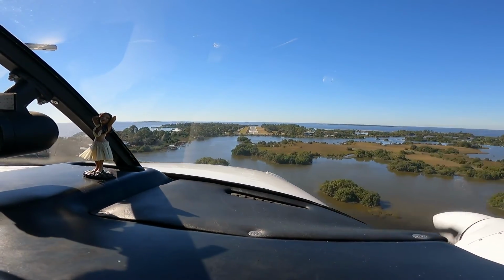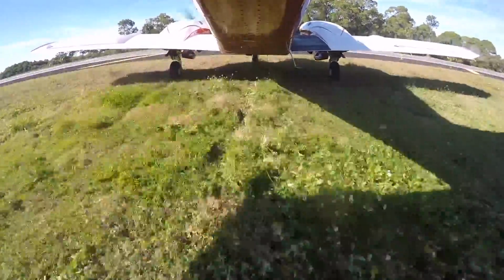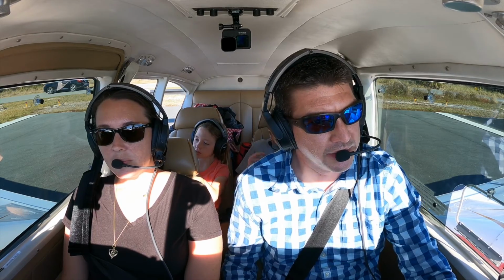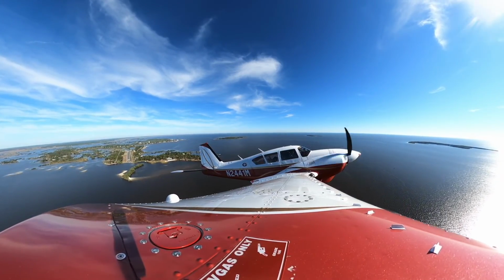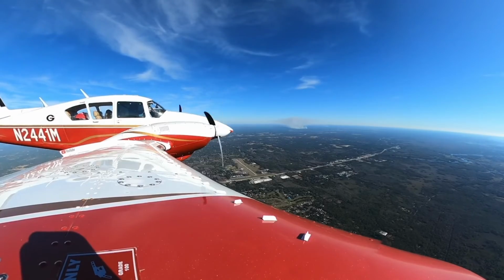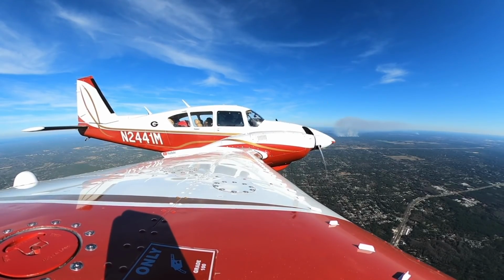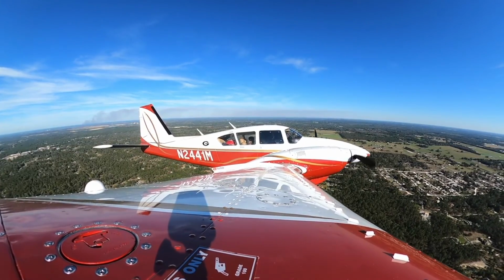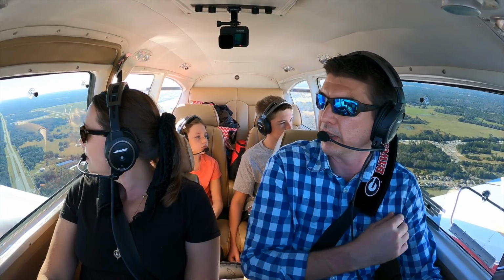UNDER 1000 FEET! - PERFORMANCE TWIN ENGINE TAKEOFF FROM CEDAR KEY - FLORIDA’S SHORTEST PAVED RUNWAY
After a quick lunch and island bike ride, we depart from Florida’s shortest paved runway at Cedar Key, FL for Brooksville, FL to spend our late afternoon and evening ice tubing and ice-skating at Snowcat Ridge, an outdoor ice tubing and ice-skating park in Florida.￼ Being a short runway, we ultimately chose to utilize a short field technique, and the airport proved to be no problem for our Piper Aztec, lifting off in less than 1000 feet. The flight and fun to follow proved to be a perfect end to an awesome day.￼

We LOVE comments, greatly appreciate your views, and if you have any suggestions for the channel, we always look forward to reading your input.

RUNNING LIST OF COMPLETED STATES IN OUR 50 STATE CHALLENGE:
1 - Florida
2 - Georgia
3 - South Carolina
4 - Alabama
5 - Louisiana
6 - Texas
7 - Mississippi
8 - Tennessee
9 - Wisconsin
10 - Illinois

Aircraft is a 1979 Turbo Piper Aztec - Model F (N2441M).